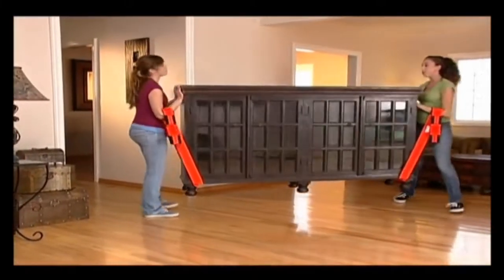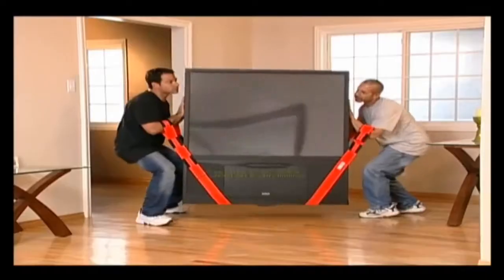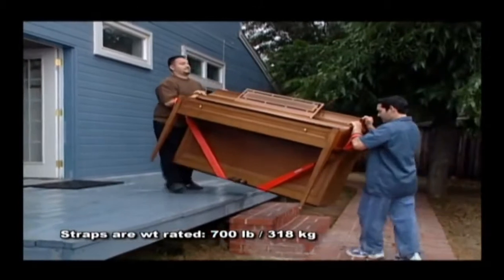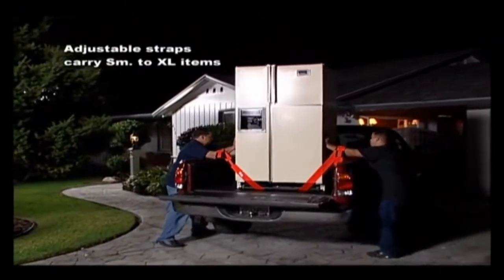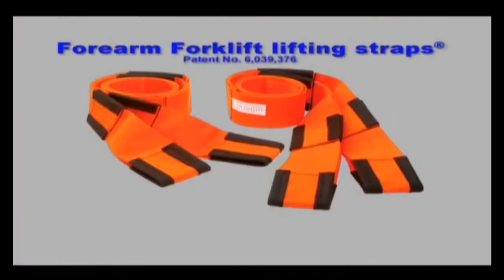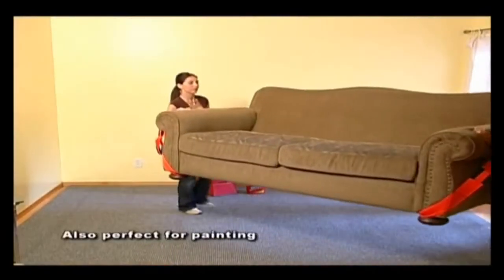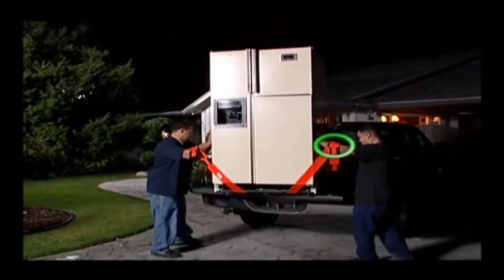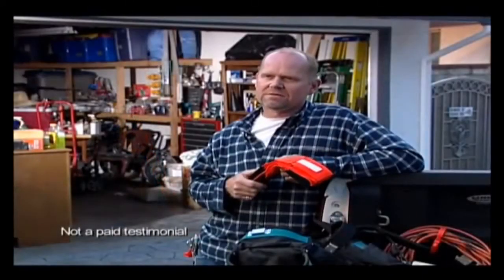Forearm Forklift Lifting and Moving Straps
✔ Forearm Forklift Lifting Straps reduce the weight of item being carried by 66%
✔ Patented straps employ leverage
✔ Straps encourage proper lifting techniques
✔ Eliminates the possibility of scratching wood and tile floors
✔ Great for carrying small, medium, large, and extra-large pieces
✔ Maximum weight per item 800 pounds
✔ Each strap is 9 feet, 4 inches long
✔ Straps are adjustable up to 48 inches